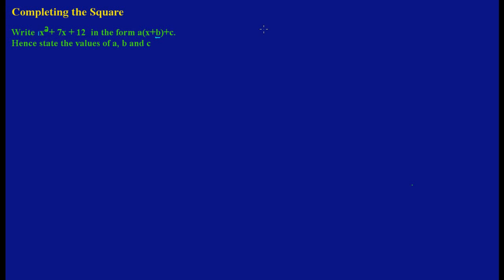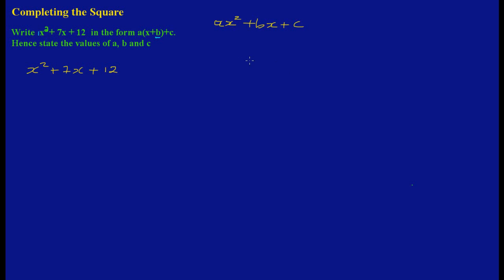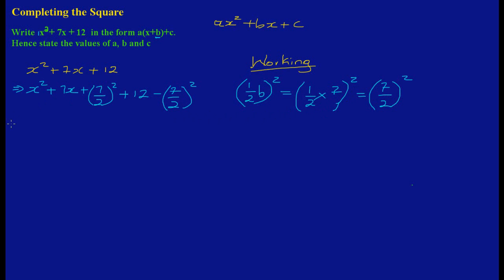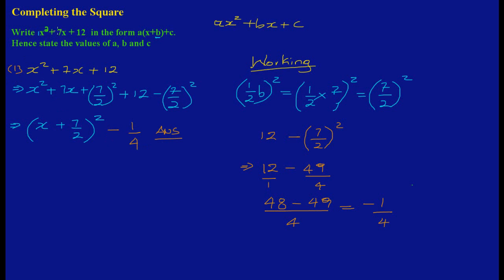Completing the Square_Exam Question_ Part 1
Typical Exam Question